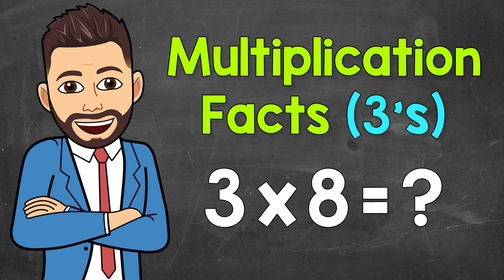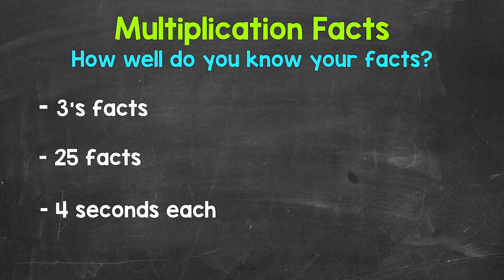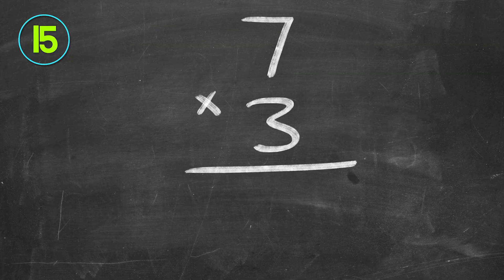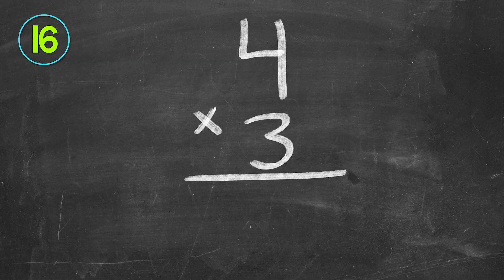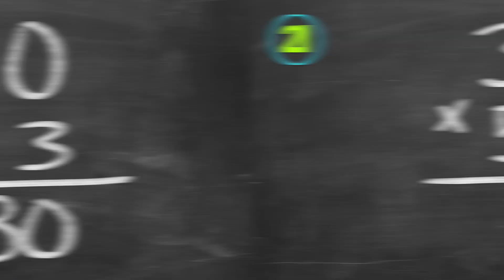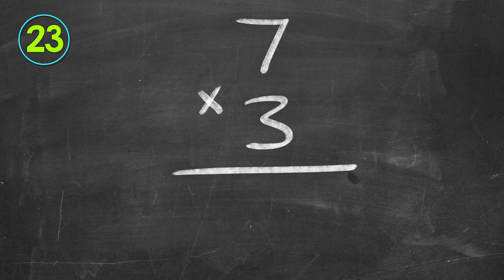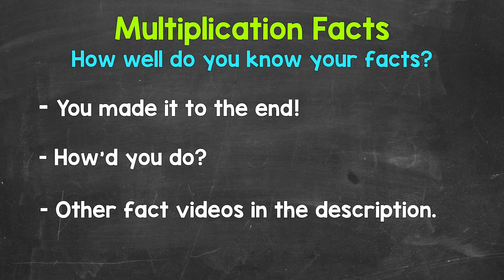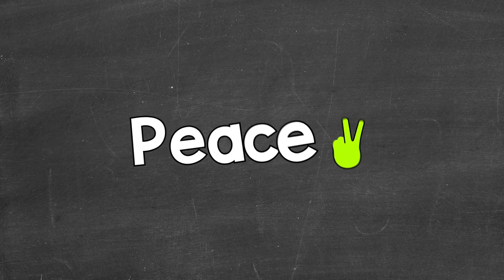Multiplying by 3 | 3’s Multiplication Facts Practice | Math with Mr. J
Welcome to Multiplication Facts Practice (Multiplying by 3) with Mr. J! Need help practicing your multiplication facts? You're in the right place!

Whether you're just starting out, or need a quick refresher, this is the video for you if you're looking to practice your multiplication facts. Students practice multiplying by 3 using multiplication facts flashcards. This multiplication practice includes 25 facts to help build speed, accuracy, and confidence.

These multiplication facts are perfect for:
✔️ Anyone who needs extra multiplication practice
✔️ Math intervention
✔️ Homework help
✔️ Fluency practice

This video also features the following song:
Artist = Dirty Front Yards
Song = Paradise (Instrumental Version)

Hopefully this video is what you're looking for when it comes to multiplication facts.